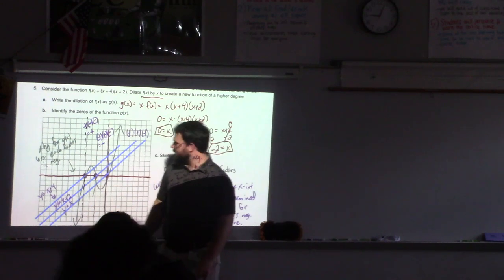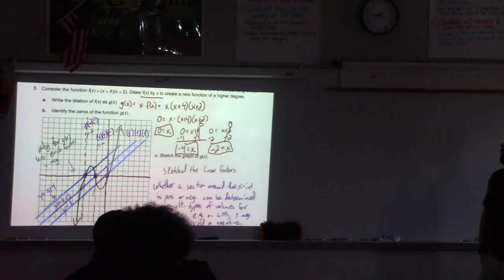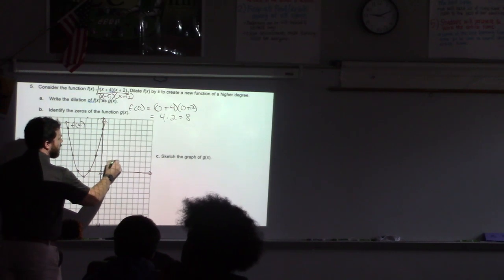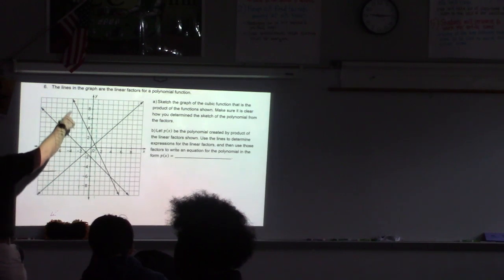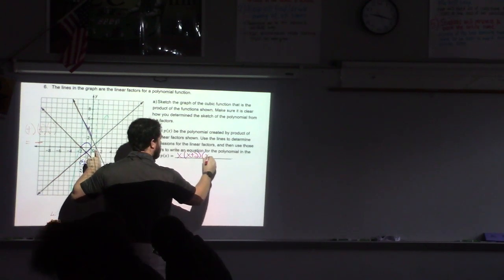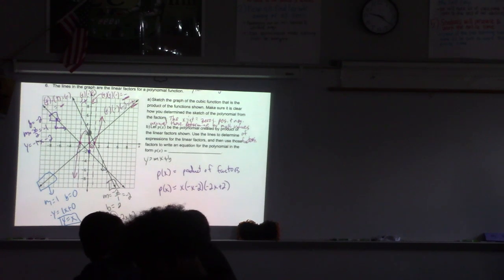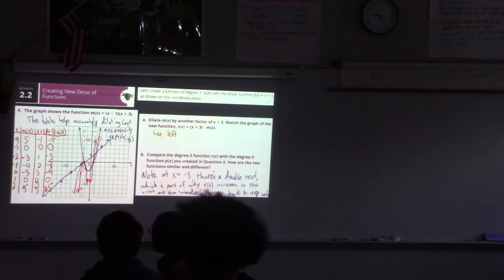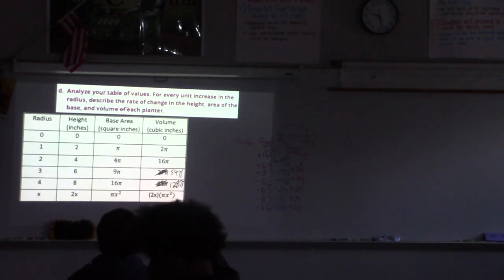Oct 28 Alg 2 pt 2 M1T2 Understanding Polynomials through their Factors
This is towards the tail end of the Module 1, Topic 2, and we are learning about polynomial functions, specifically how they appear graphically based on examining factors that create the polynomial. A big part of this is understanding zeros and how a the polynomial changes from positive values to negatives and vice versa.

0:00-18:45 Lessons 2-3 Understanding Check discussion and analysis (continued from previous video)

18:45-26:02 Recap of concepts learned in lessons 2-3 and a part of lesson 4